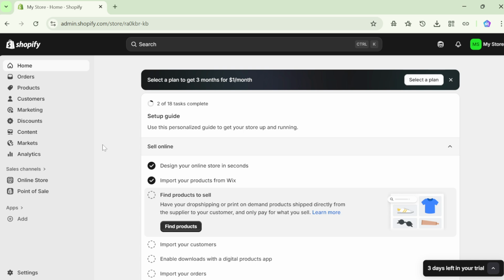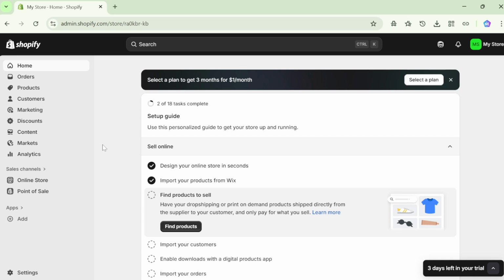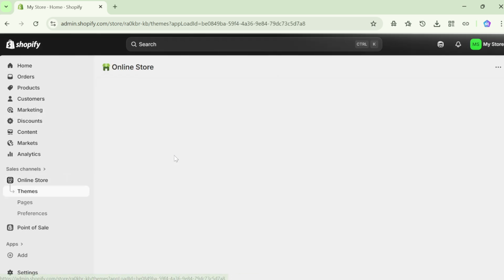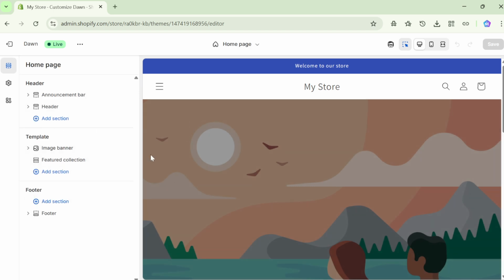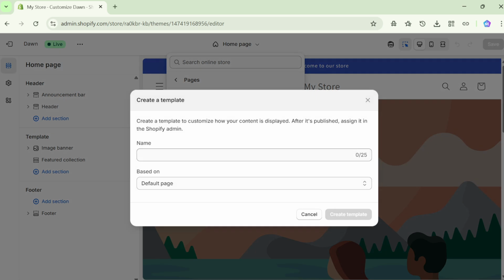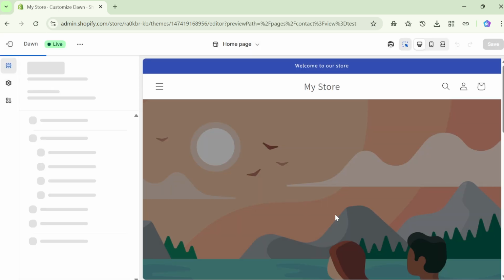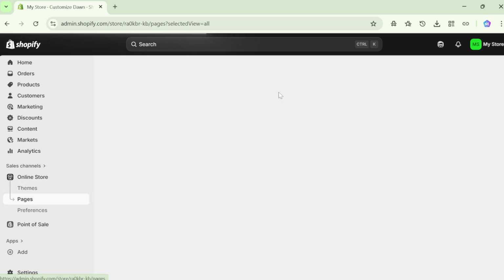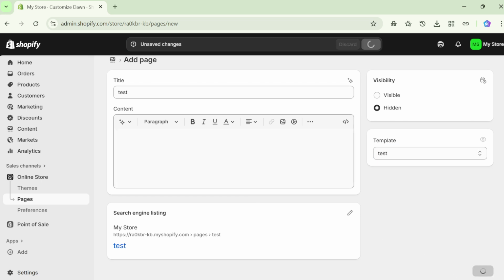How to Assign Template to Page on Shopify - 2025 (Quick & Easy)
How to Assign Template to Page on Shopify
In this video, you will learn how to assign template to page on Shopify step by step. This Shopify tutorial will guide you on using custom templates, managing Shopify themes, and setting up unique page designs for your online store. By the end, you’ll know how to customize Shopify pages easily and improve your store layout for a better shopping experience.